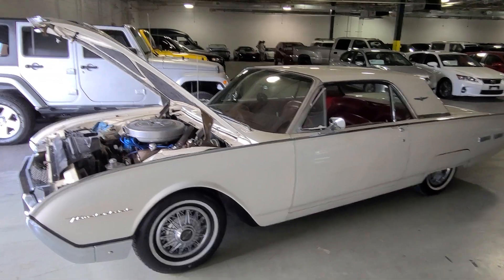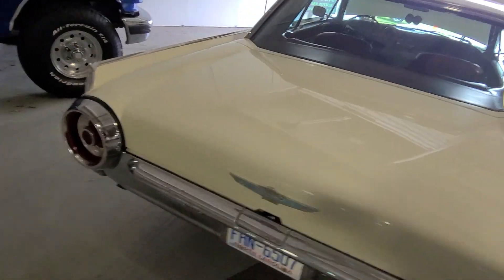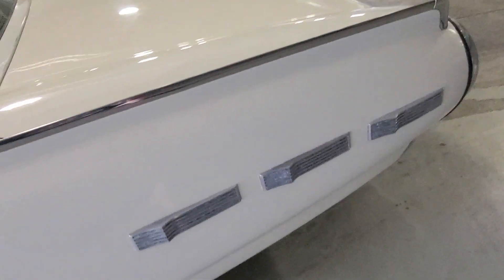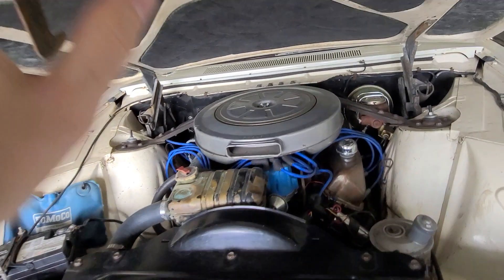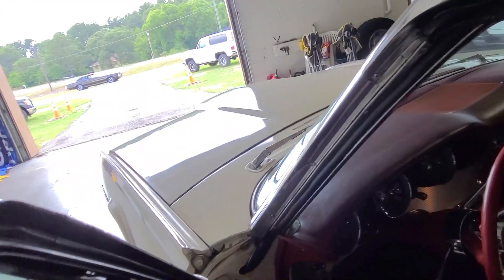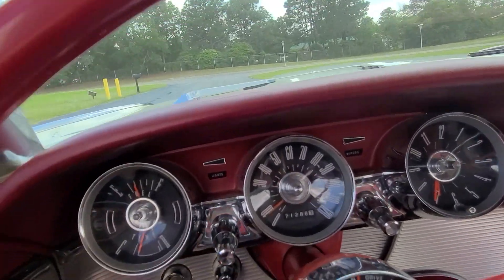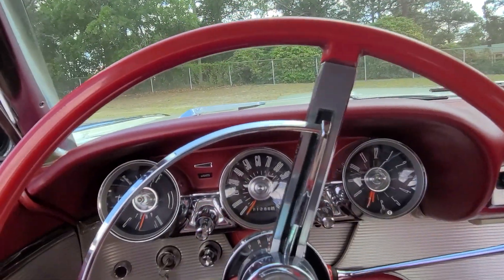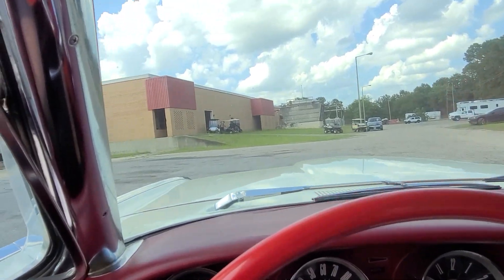1962 Ford Thunderbird at I-95 Muscle (4K)